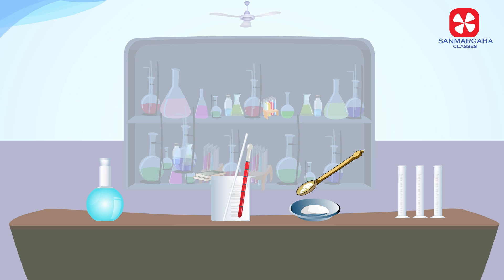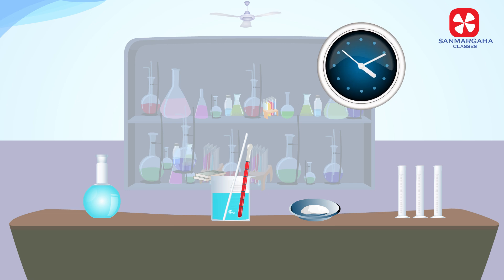When Lime Meets Water! Chemistry in Action